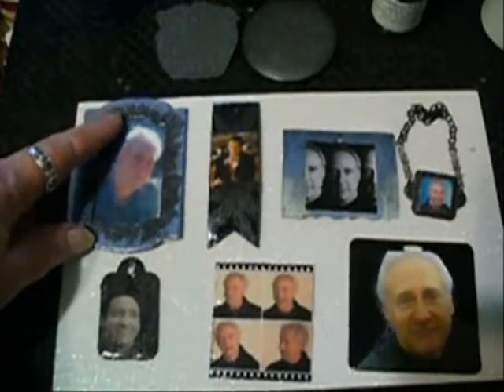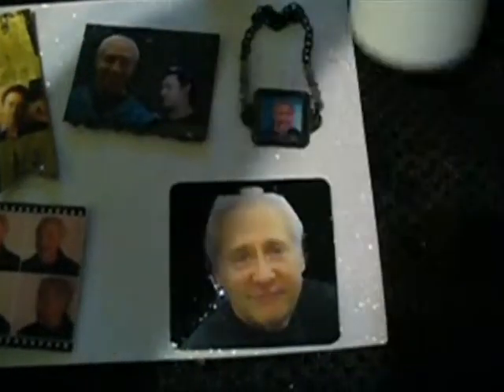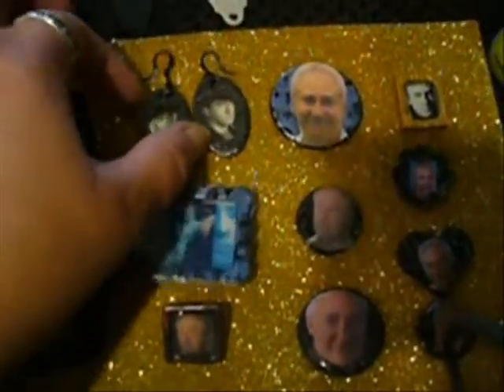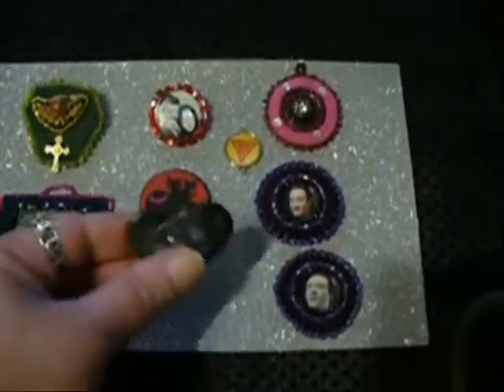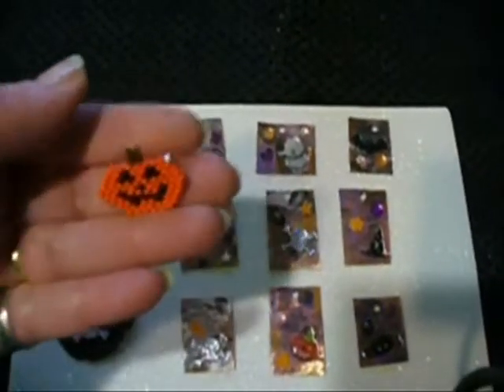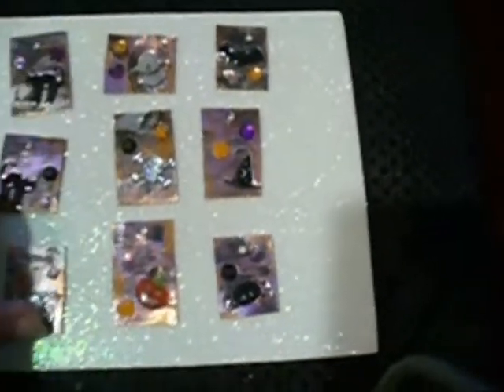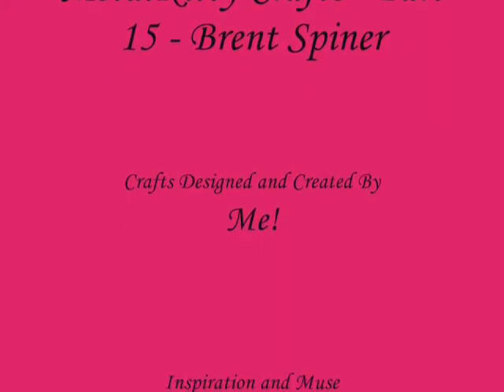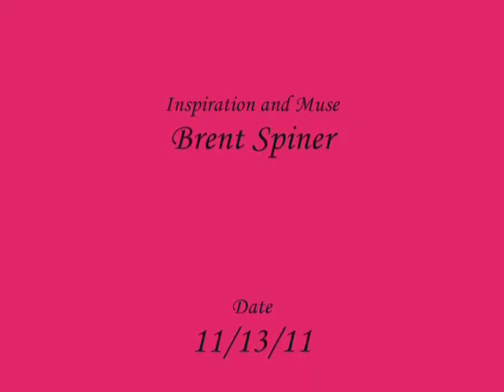MetalKitty Crafts - Part 15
Another installment of my craft videos featuring my muse the multi-talented, perpetually handsome Brent Spiner. Message me if you have any questions. Take care.